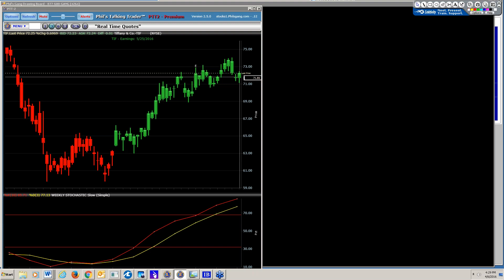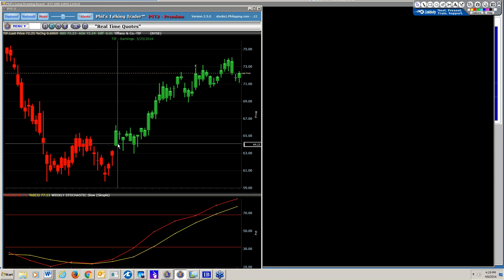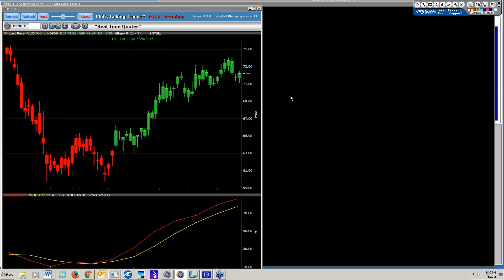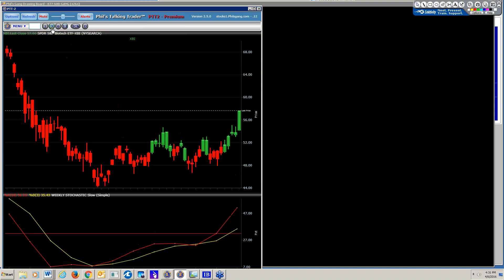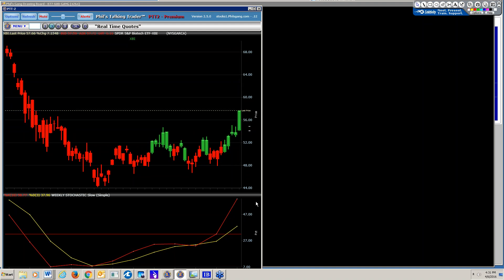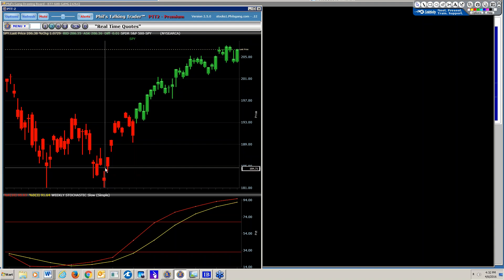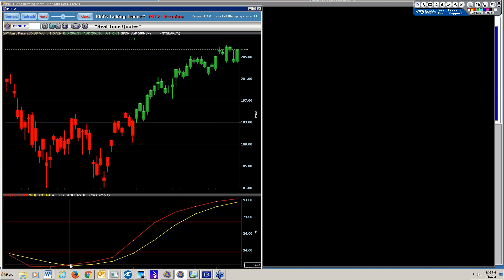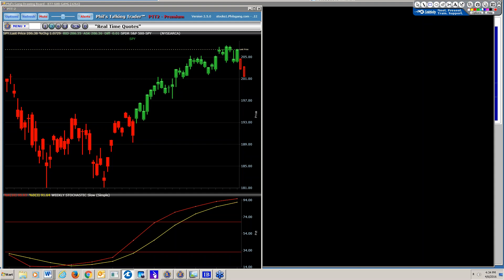Phil's Gang TIF Stock 15% Profit & XBI 6% Profit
Phil's Gang host Phil Grande talks about stocks TIF & XBI and the profits Phil's Gang members made using the PTT2 stock chart. PHILSGANG.COM  877-600-GANG (4264)